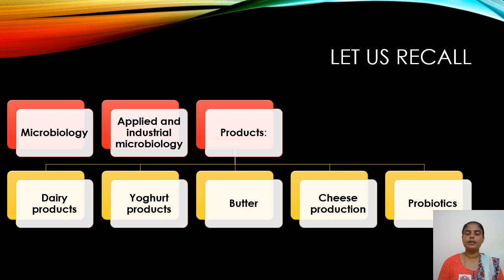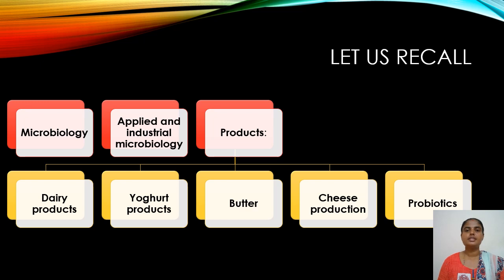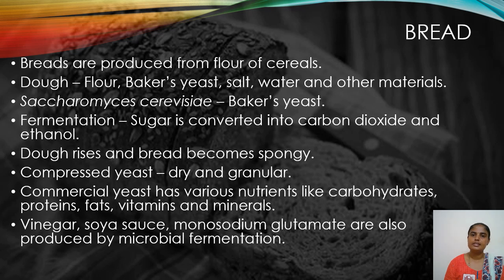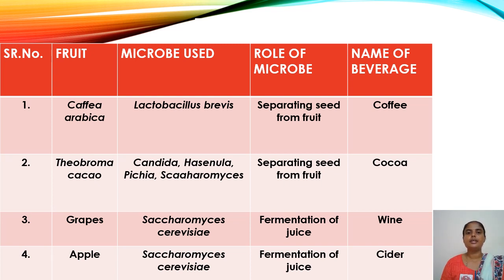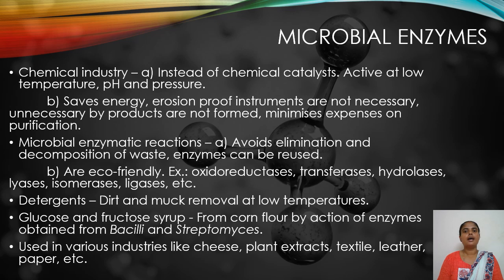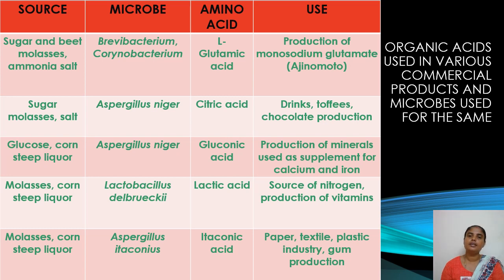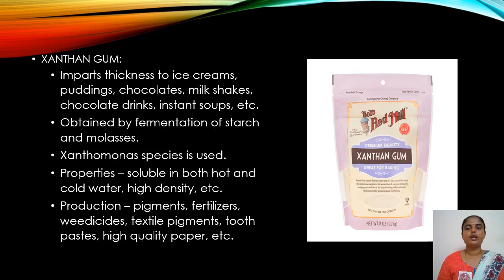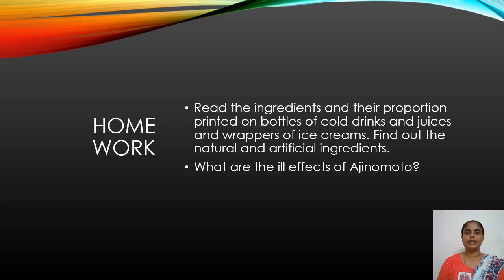Standard: X , Subject: Science II , Topic: Introduction to Microbiology (Lecture2)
This Video is Presented by Mrs. Parimala Devi.V, recalling of previous lecture, briefing bread, vinegar etc.